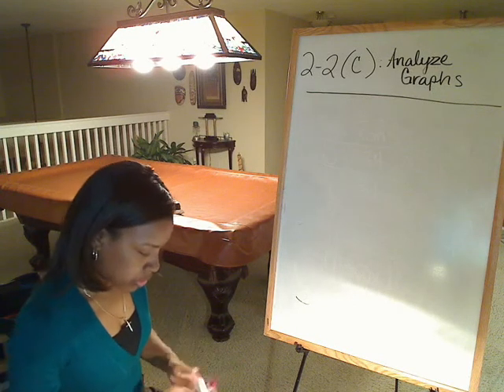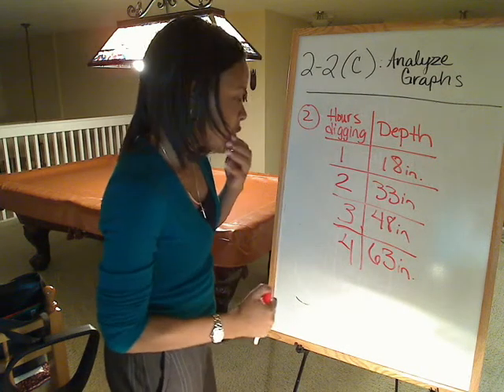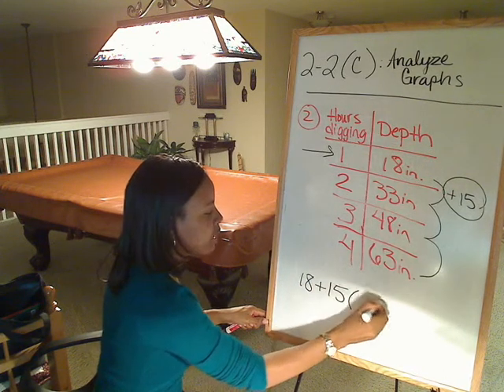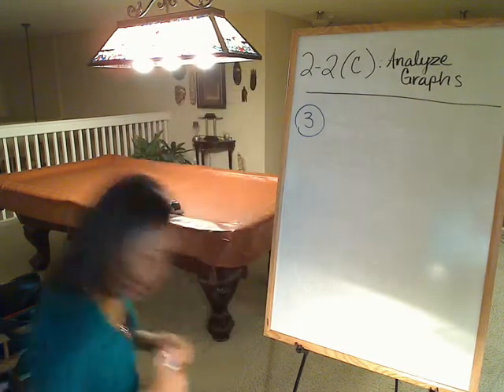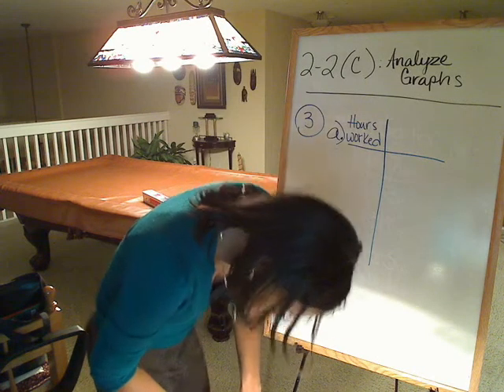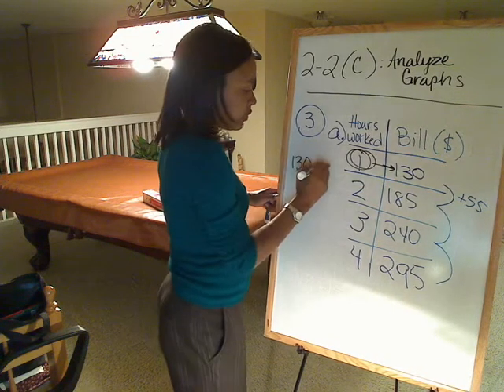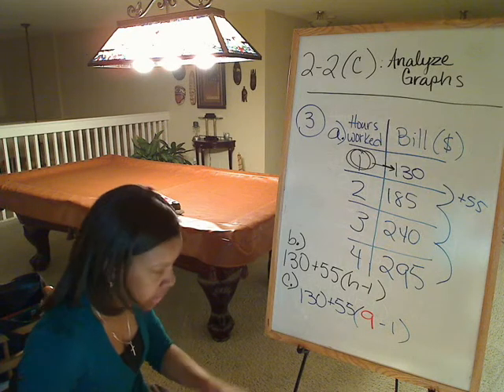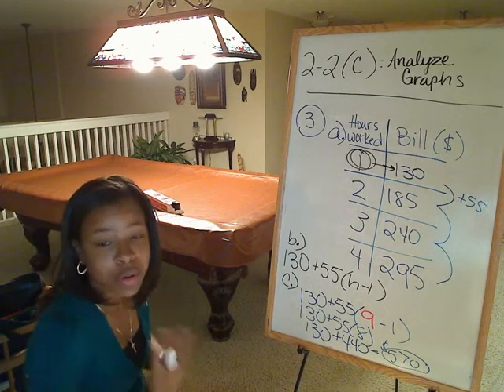2-2C pt 2 (Analyze Graphs).wmv